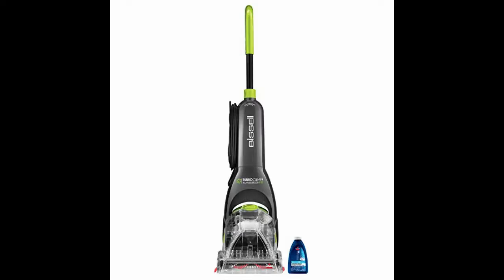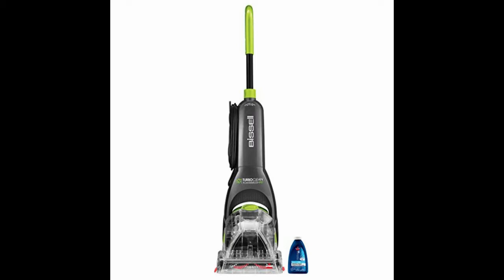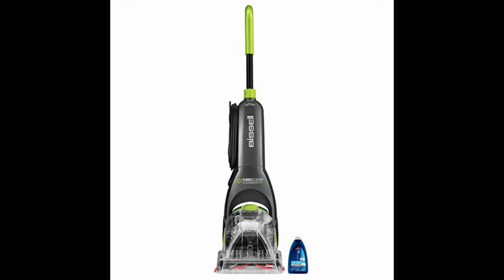BISSELL Turboclean Powerbrush Pet Upright Carpet Cleaner Machine and Carpet Shampooer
Pet owners know that wherever there are pets and carpets combined, there are sure to be spots and stains that need cleaning. The BISSELL TurboClean Power Brush Pet Upright Carpet Cleaner Machine and Carpet Shampooer is a very convenient upright carpet cleaner, made especially for pet owners with small spaces, to revitalize and rejuvenate carpets and rugs.
Buy it - Click Here Now –
Some households (one or more people who share meals or living accommodation) are quite large, while others are small. Households can also consist of all sorts of animals or pets, who are usually the main culprits behind very large messes.
Carpets are textile floor coverings that typically consist of an upper layer of pile attached to a backing. The pile was traditionally made from wool, but since the 20th century, synthetic fibers such as polypropylene, nylon or polyester have more often been used, and so must be especially cared for. They are used to insulate feet from a cold tile or concrete floors, provide comfortable places to sit on the floor, reduce sounds of footsteps, and add decoration or color to a room.
This carpet shampooer has a 4-row rotating Dirt Lifter Power Brush and powerful suction which is great for loosening and removing tracked-in dirt from area rugs and entryways. When paired with BISSELL Oxy-based formula, the carpet cleaner makes it easy to get spots and stains like coffee, wine, grape juice - even dog and cat urine out of your carpet. The BISSELL TurboClean is lightweight at 12lb, and is easy to maneuver and store as it has a collapsible handle.
It has a G2 Tank System keeps clean and dirty water separate, and can be kept ready to use all the time by storing with solution still in the tank. It is the perfect carpet cleaner for quick pickups anywhere in the home including area rugs, spots and spills, and high-traffic areas.

--- Related Information ---
Frugalgreengirl
QVCtv
Clay Carlino
BISSELL
Frank Atwood
Divine Princess
Live Love and Landlord
Greg's World
may191
116falconer
Darla
careh1
Cleapp
Best Product Reviews
Tushani Home Tips
Devron Larson
Flat Rate Carpet
hollywoodfrodo
acguevara
Arizona Carpet Cleaning
PetPeePee Oriental rug Urine Odor Removal Naturally.
Advanced Carpet Cleaning
ibaisaic
Tech Chex & Vlogs
Top 5 Tech & LifeStyle
Tom Halevi
Sweet Project Cars
Clean My Space
aipolitics2
Duplex Cleaning Machines Australia
Peter von Panda
Zip HD
Brad Duence
DKBrown
Lucks List
Alexander House
JC Journey
Hayley Child
BISSELL UK
MomHauls
Ezvid Wiki
Banshee Moon
Nabeel Mulla
Rug Doctor UK
fgallope
Roxy Huang
OneCheapDad
forliberty483
ehowathomechannel
HooverLux
Brandileigha Stracner
Tammi silvia
Kristin Kay
David Mavilio
Vacuums4821
Review Nation
kode1996
Cherry Norris
AICvideo
Bissell Nz
gregory747
VacBin
5-Minute Crafts
rhinsen
Cecil Argue
TheSmartList
korguenkomodo
SchmidtHappensTX
Cleaning Service Pro
PIC(K)LIST
Mommymilestones
On Point Reviews
James Ferrante
Sidney Grace Lee
Diego Almora
BISSELLAustralia
The Steam Cleaners
DANDLINC
FelipeTV
Dianna Aguila
Hoover
AutoVlog
HSN
ShopItKart
Mark Allen Channel
Mok-Yi Chow
Joe Wheeler
Dirt Army
BRIGHT SIDE
Detail King
Bock's Steam Star
Steve Cain
jondoninc
George Grijalva
iScaper1
Essentially Living
You can Fix It!
Environmental Radiation LLC
kryodawg
eVacuumBags
Simon & Schuster Books
jim cooley
Gadget Guru Club dot com
HSNtv
Rare Product Reviews
AtHomeWithNikki
NaturalDirt Queen
ZeroDryTime
The Rausch Vlog
Unbox Review
MadreDeAudrina
Andrew Gavrilov